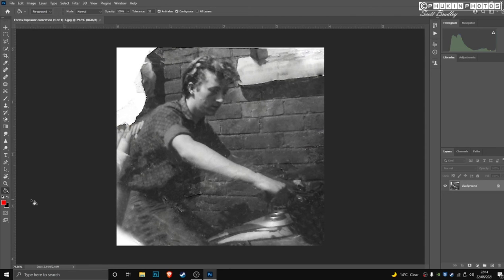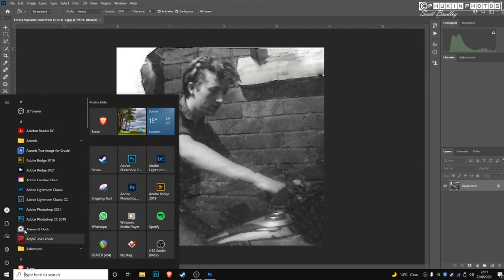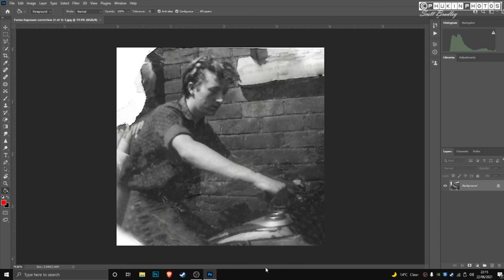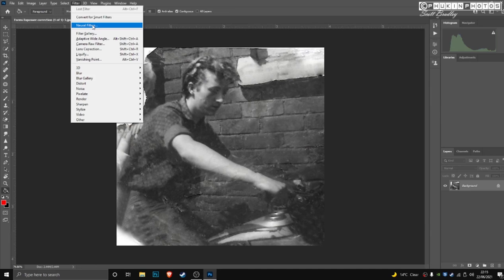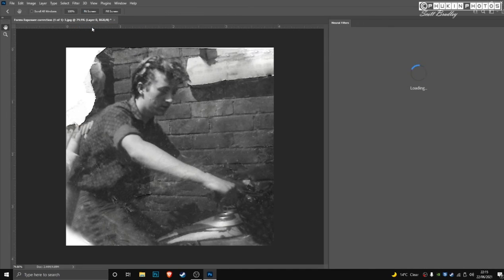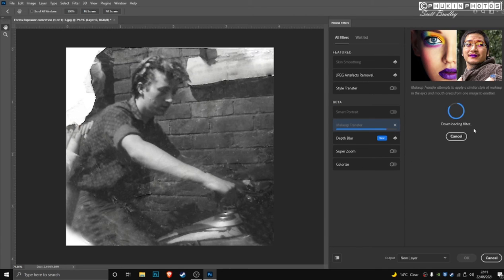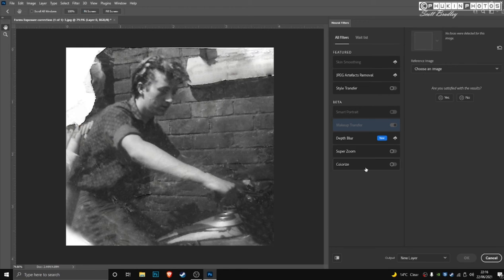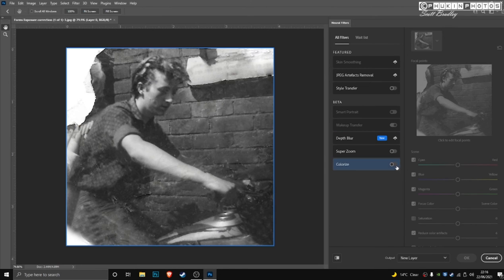How to colourise a photo in Photoshop 2021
How to colourise black and white photo using the latest version of Adobe Photoshop could NOT be easier. Learn how to do it by following these simple steps.